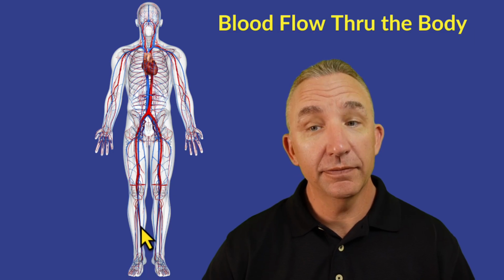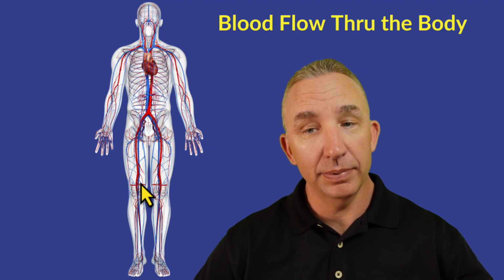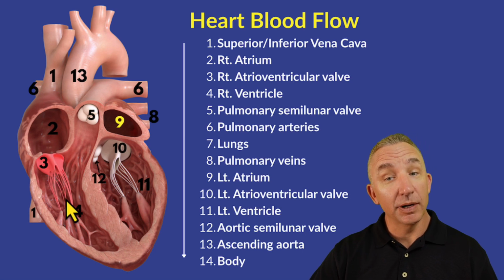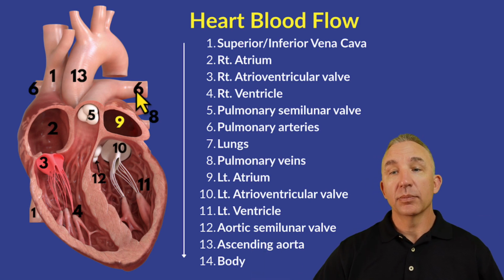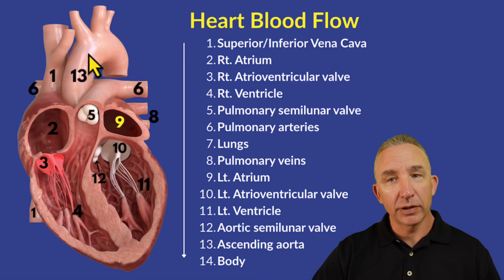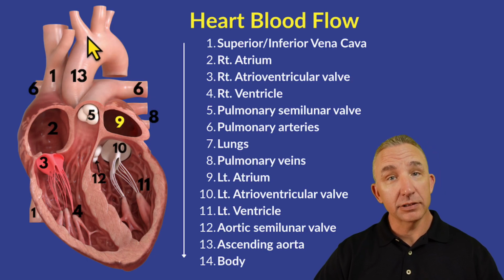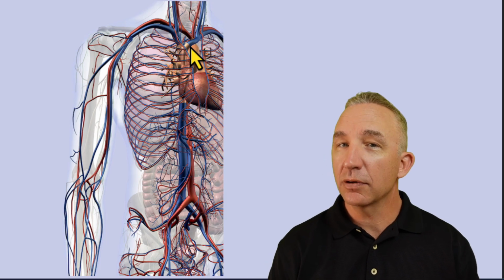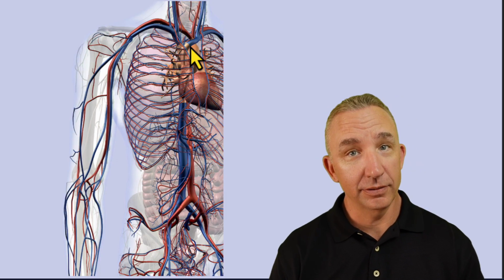Cardiovascular System | How Blood Moves Through Your Body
In this video, we break down blood flow through the body and the heart. You’ll get arteries and veins explained step-by-step as we explore the anatomy of the heart and the cardiovascular system. This video will cover systemic circulation, pulmonary circulation, and major vessels like the inferior vena cava, pulmonary trunk, aorta and branches, brachiocephalic trunk, femoral vein, and subclavian artery.

VIDEO CHAPTERS:
0:00 Introduction to Brain Blood Supply
0:25 Carotid Arteries and Blood Flow to the Brain
1:05 Internal and External Carotid Arteries
1:45 Vertebral Arteries and Alternate Pathways
2:20 Understanding the Circle of Willis
3:00 Major Cerebral Arteries and Their Regions
3:40 Basilar Artery and Brainstem Blood Supply
4:15 Connecting Arteries for Continuous Flow
4:45 The Importance of Oxygen to the Brain
5:10 Summary of Arterial Supply to the Brain

Let’s connect!